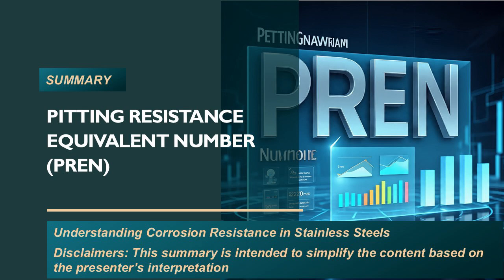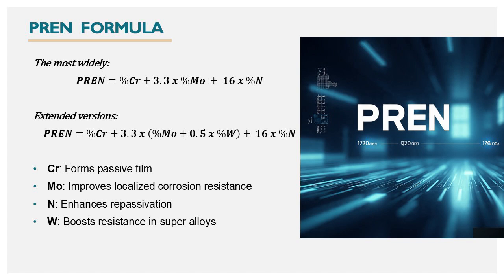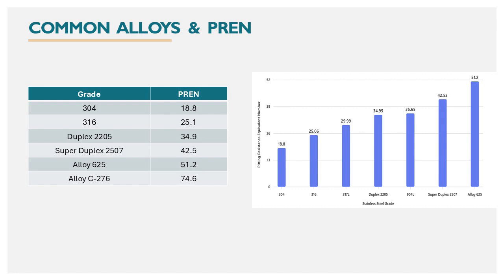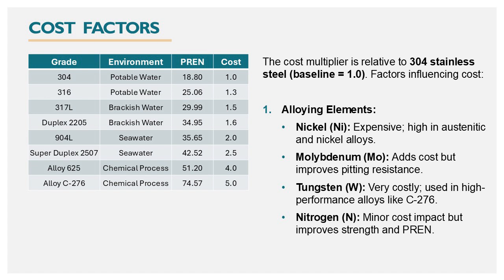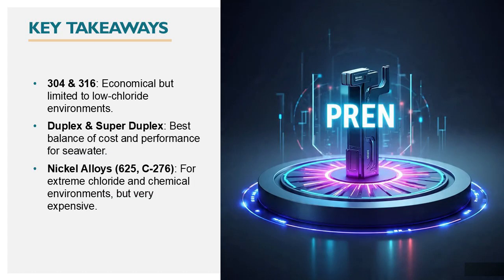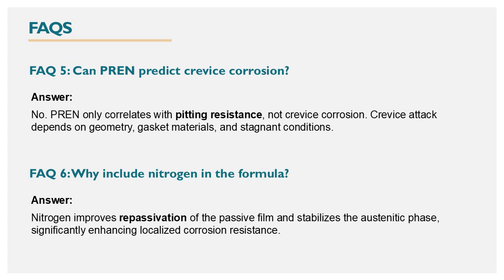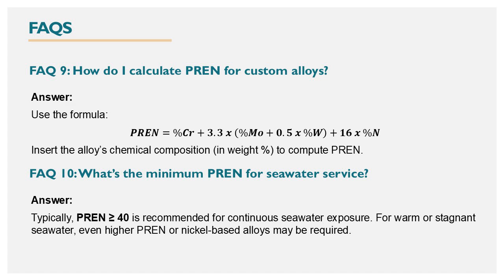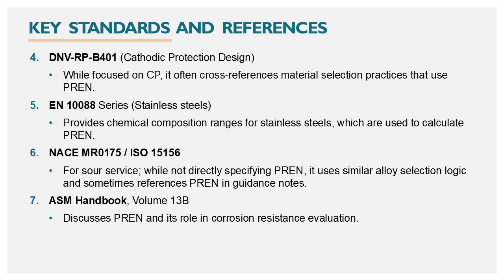PREN - Pitting Resistance Equivalent Number